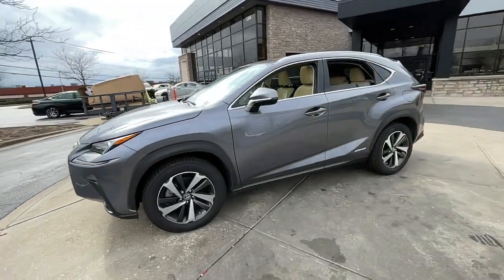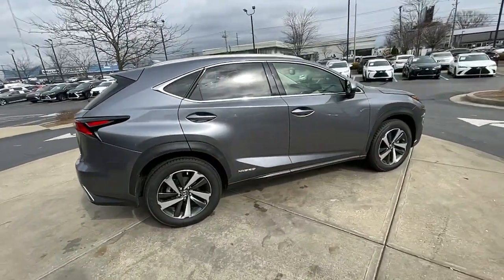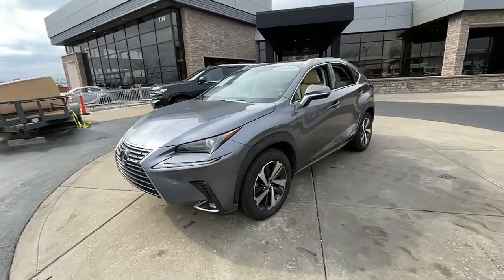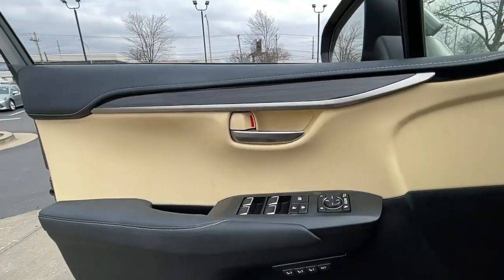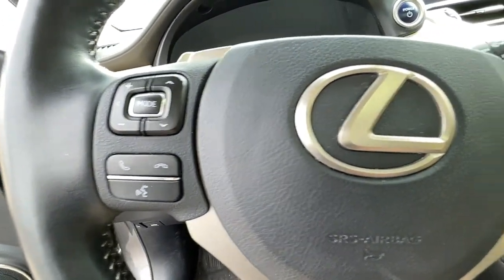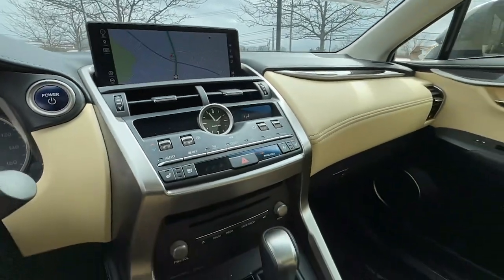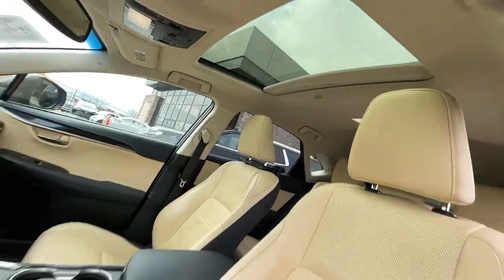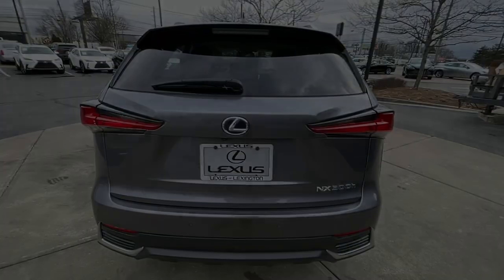2019 Lexus NX Lexington, Wyandotte, Colby, Becknerville, Clintonville, KY L4506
Nebula Gray Pearl Used 2019 Lexus NX NX 300h available in Lexington, KY at Lexus of Lexington. Servicing the Lexington, Wyandotte, Colby, Becknerville, Clintonville, KY area.

1264 E New Circle Road

L/ Certified CARFAX 1-Owner LOW MILES - 43646! JUST REPRICED FROM $39980 FUEL EFFICIENT 30 MPG Hwy/33 MPG City! Heated Seats Sunroof NAV Keyless Start Onboard Communications System CD Player Satellite Radio CLICK NOW! OPTION PACKAGES: upgraded daylight running lights and turn signals Drivers Seat Memory Wheels: 18 x 7.5 5-Spoke Alloy Tires: 225/60R18 All-Season PURCHASE WITH CONFIDENCE: 161-Point Inspection and Reconditioning 2-Year/20k-Mile Complimentary Scheduled Maintenance (up to 4 Services) from date of purchase $0 deductible for warranty repairs Roadside assistance and trip interruption services are included during the warranty period Complimentary loaner car provided Balance of New Car Warranty plus 2 years/unlimited mile Warranty SERVICE COMPLETED: Service Work completed on this Lexus NX 300h included: Complete Multi-Point Inspection Oil & Filter Change by a Factory Trained Technician Battery Voltage Test Tires Inspected Brake Inspection Emissions System Check Professional Detailed Inside and Out Function Test all Lights Check the Complete Exhaust System Cooling System Inspection Transmission Fluid Inspection Differential Fluid Inspection Function Test all Options & Accessories. MORE ABOUT US: We here at Lexus of Lexington have made it our mission to provide a first class car-shopping experience to our valued customers throughout Lexington Frankfort KY Georgetown KY and Richmond KY. With our vast selection of new and used cars youll have the chance to browse our current inventory in a comfortable stress-free shopping environment. Visit us to take a test drive learn more about financing or service your car and we can assure that youll always be well taken care of! Pricing analysis performed on 2/21/2023. Horsepower calculations based on trim engine configuration. Fuel economy calculations based on original manufacturer data for trim engine configuration. Please confirm the accuracy of the included equipment by calling us prior to purchase.